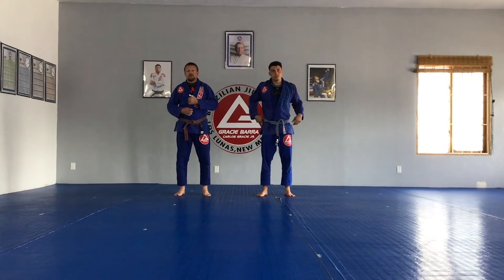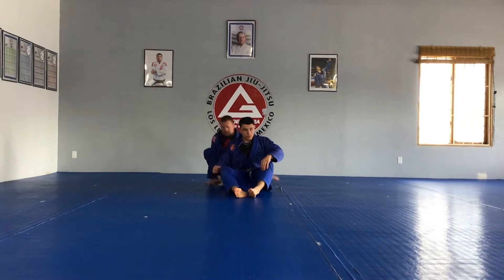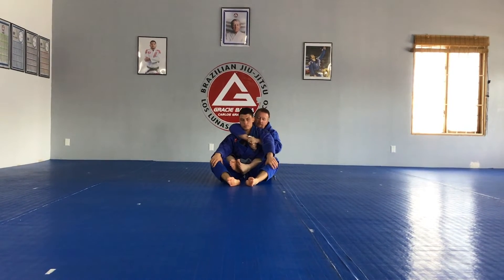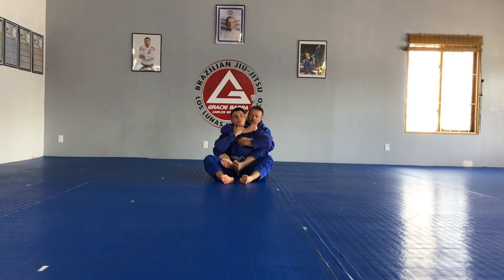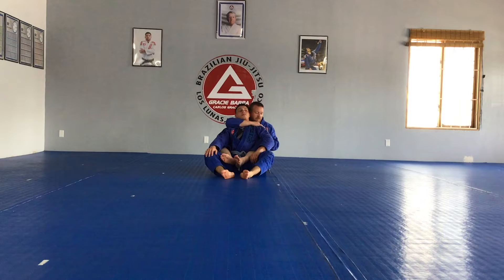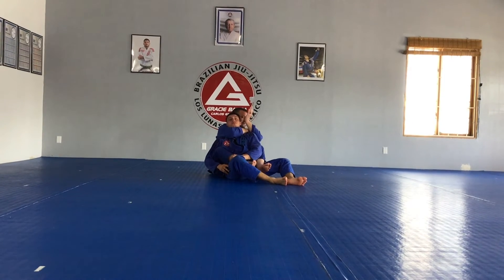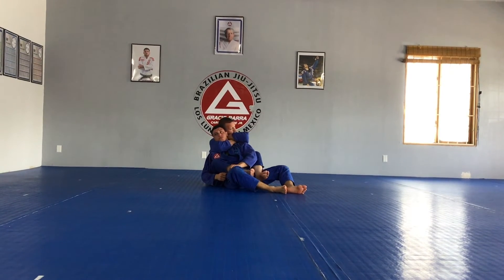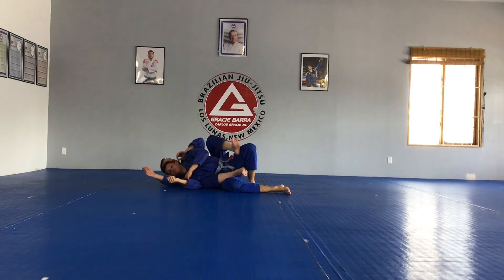Rear Naked Choke with Coach Matt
Rear Naked Choke with Coach Matt.  Working with Ryan.